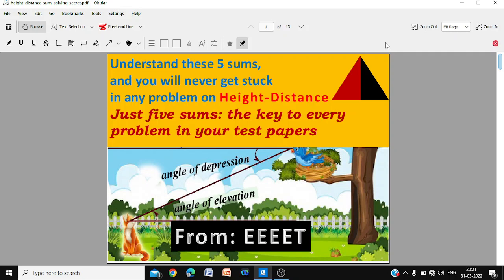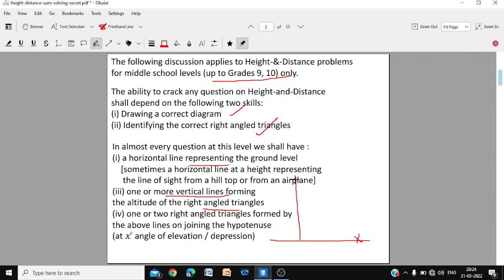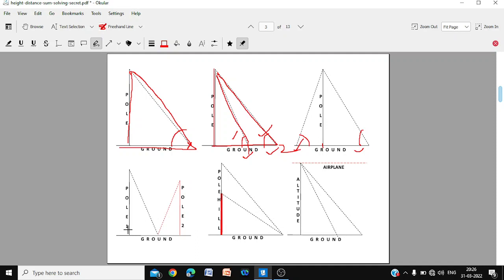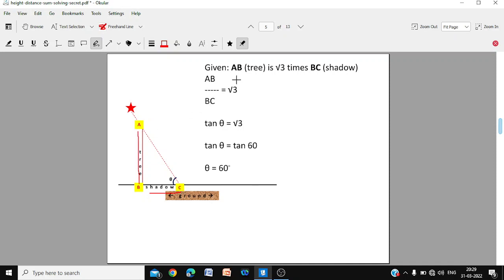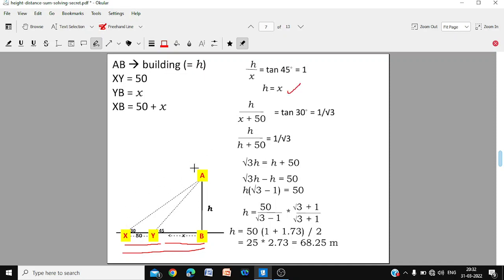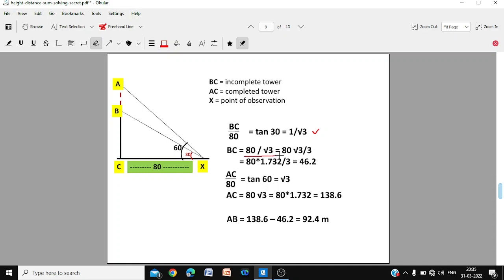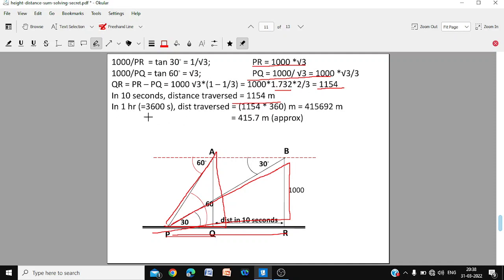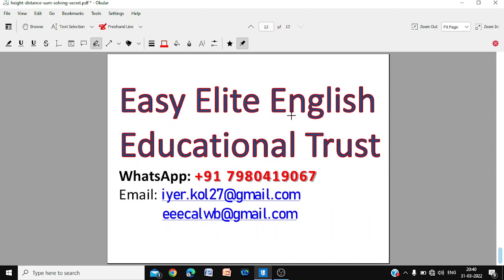Master Height-and-Distance with just these 5 problems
Height and Distance for Class 9, 10.
Just understand these 5 problems to master the entire chapter
height and distance sum trigonometry trigonometry application height distance for class 9 10 important questions on height distance height distance for icse cbse